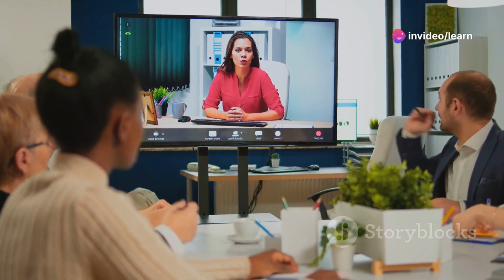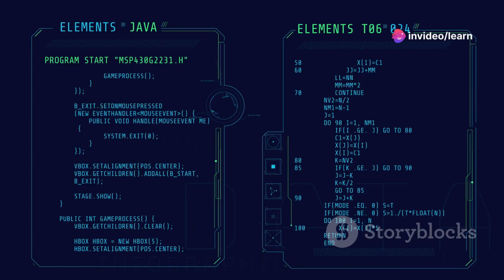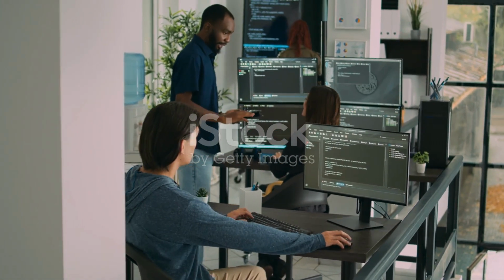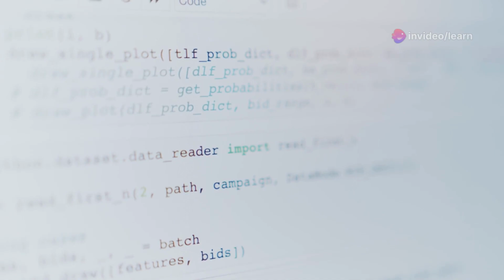Mastering JDBC: Your Gateway to Database Connectivity in Java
Java Database Connectivity(JDBC):

Java Database Connectivity is an application programming interface for the Java programming language which defines how a client may access a database. It is a Java-based data access technology used for Java database connectivity. It is part of the Java Standard Edition platform, from Oracle Corporation.